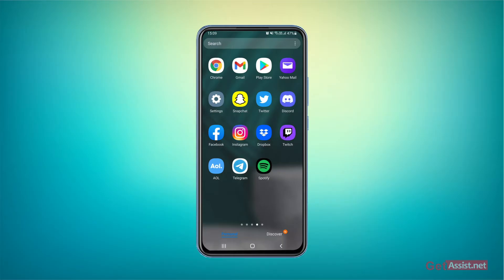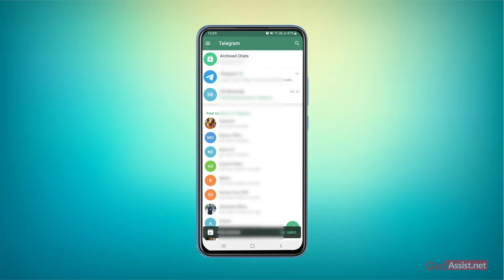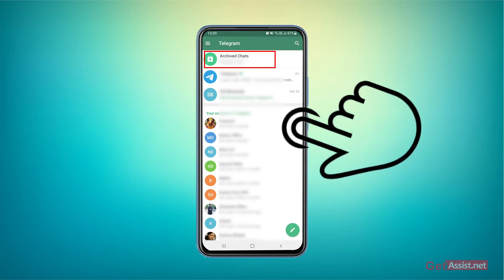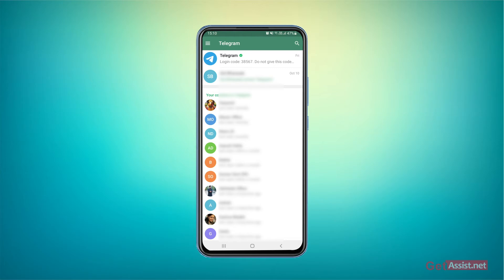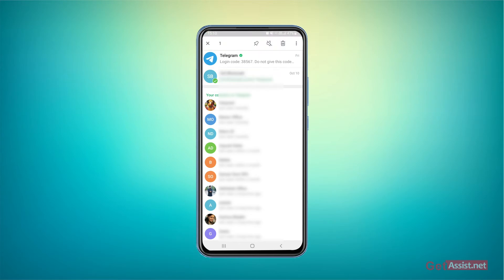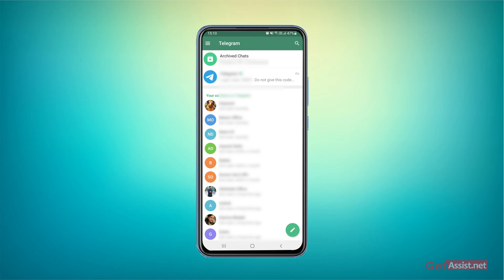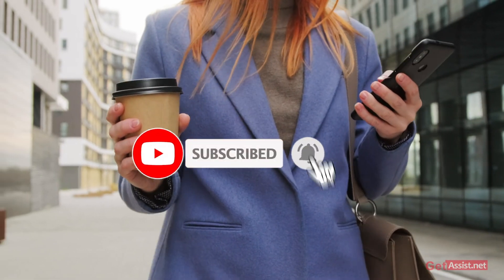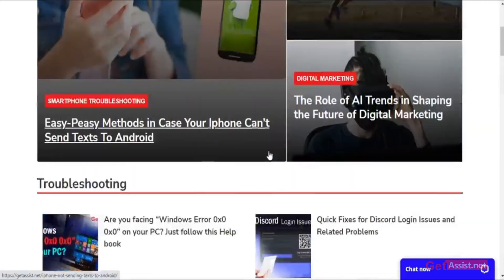How to Hide your Chats on Telegram | Hide Telegram Chats (2021)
Today I will be showing you a way to increase your privacy on the Telegram app. In this video, you will learn to Hide your Chats on Telegram.